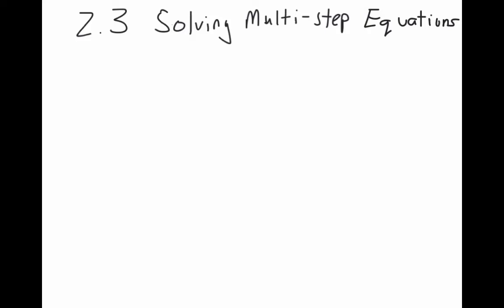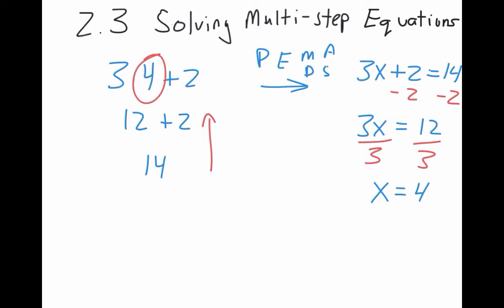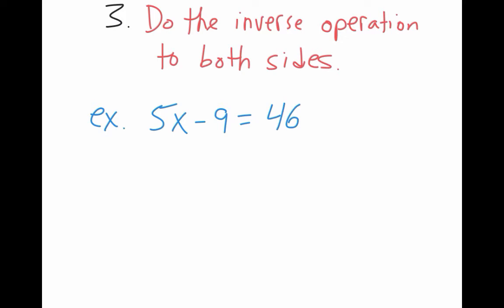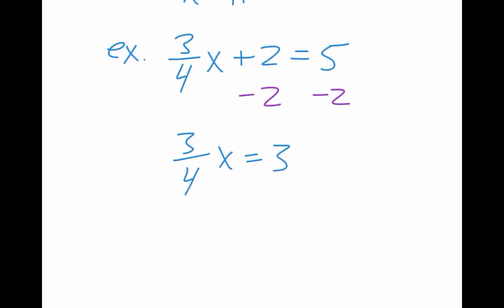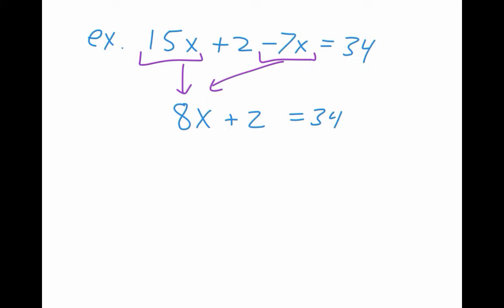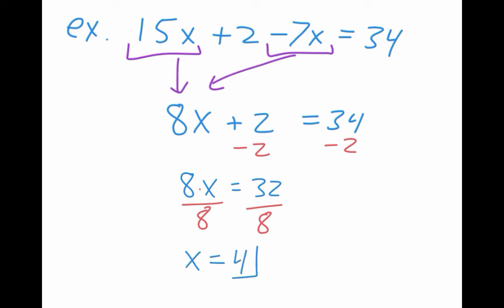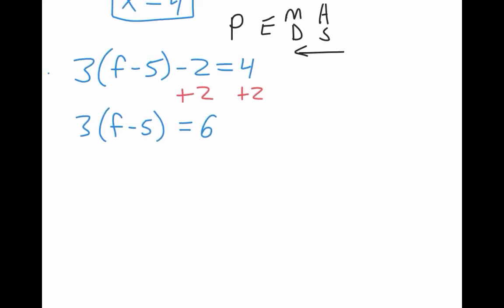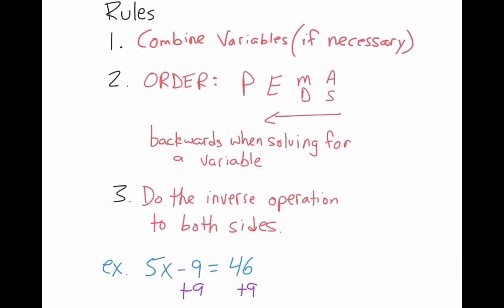Algebra 1: 2.3 Solving Multi-Step Equations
The video explains how to determine which step to do first and has a few sample problems that cover what many (most?) of these problems look like.